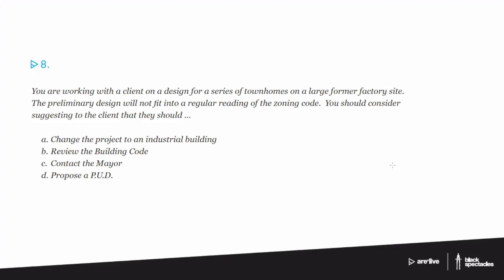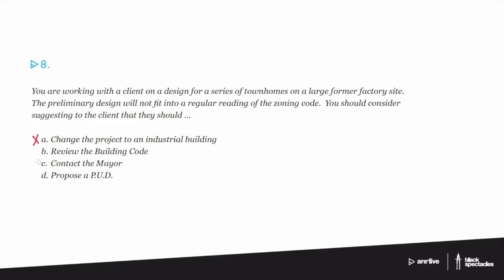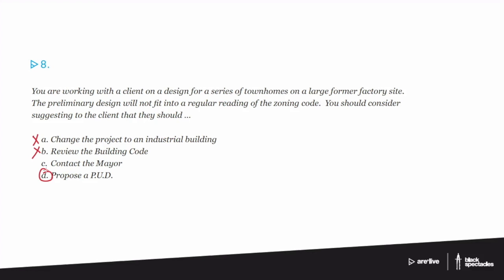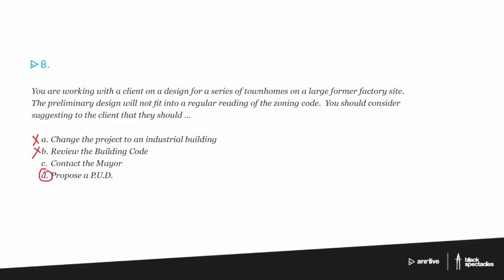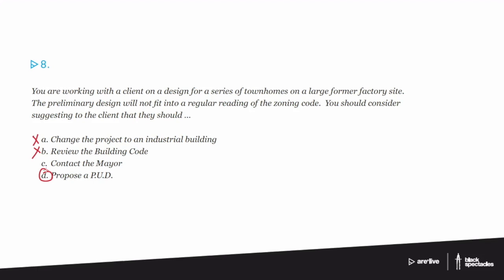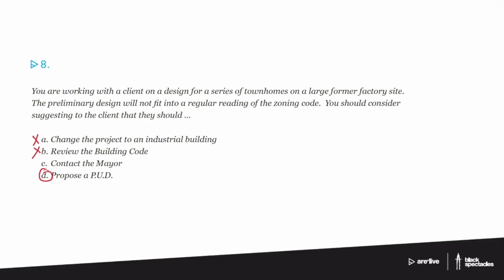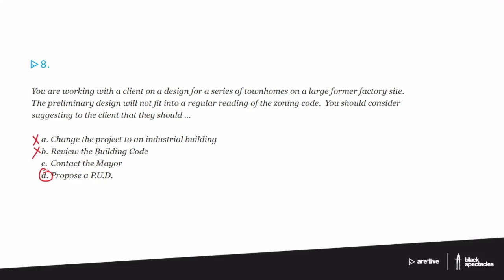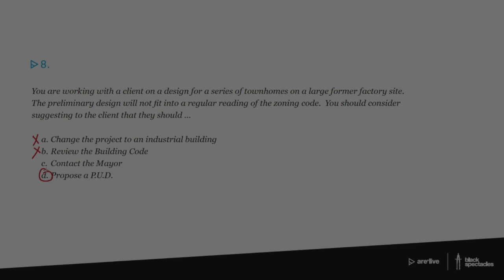Proposing A P.U.D. - ARE Live - Programming & Analysis Mock Exam Review